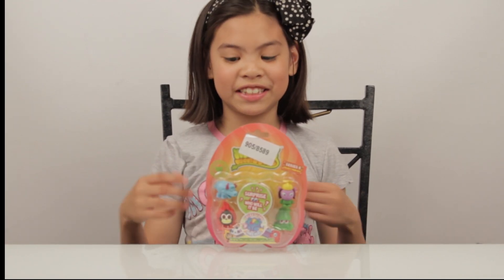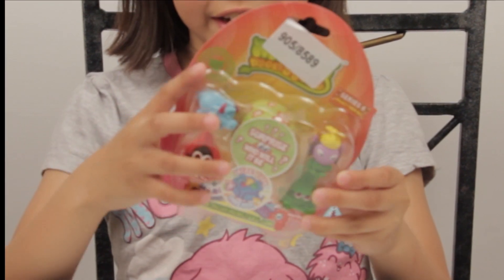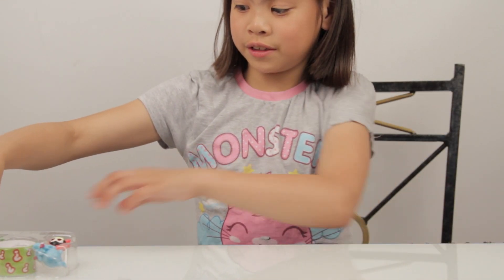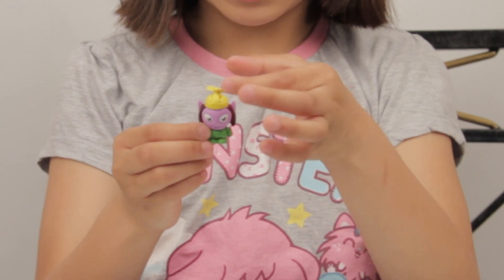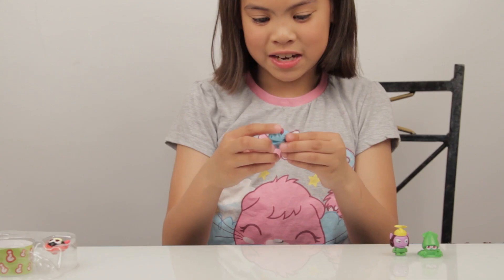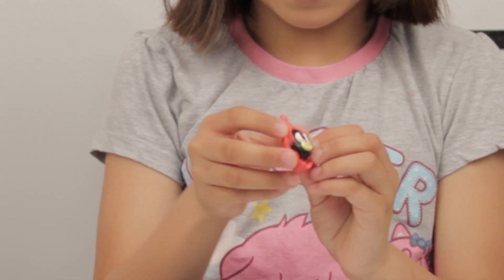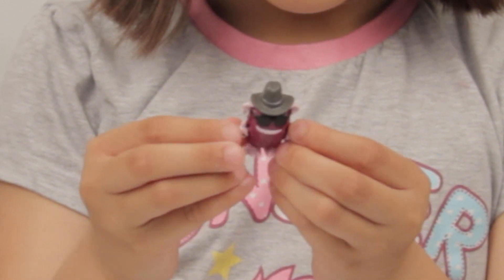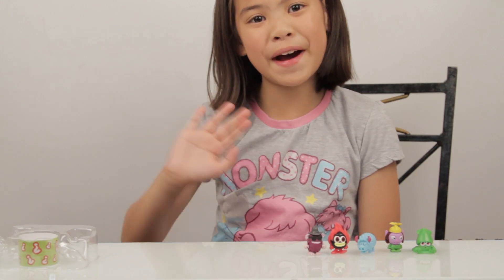MOSHI MONSTERS SERIES 6 BLISTER PACK UNBOXING.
More series 6 Unboxing.
All music in this online collection created by Jason Shaw.